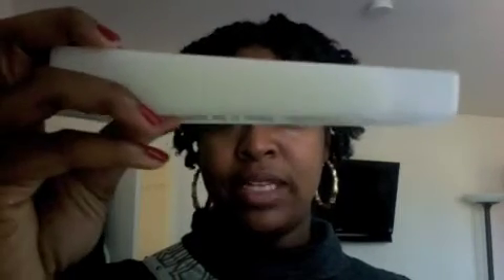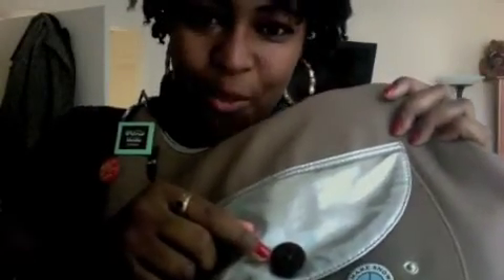twists- part 2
yea yea, I know my videos are long... Well Enjoy!